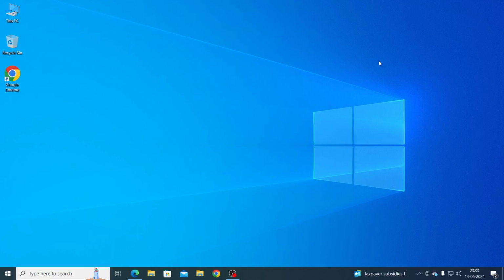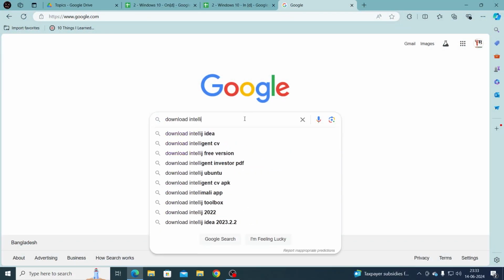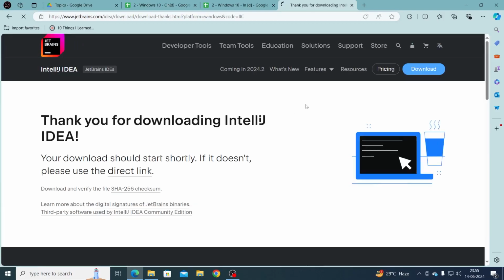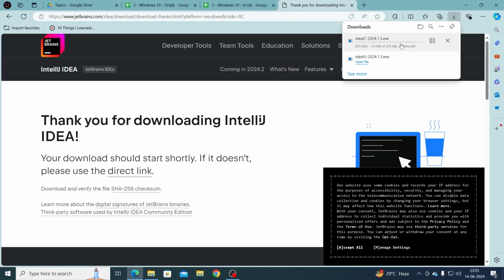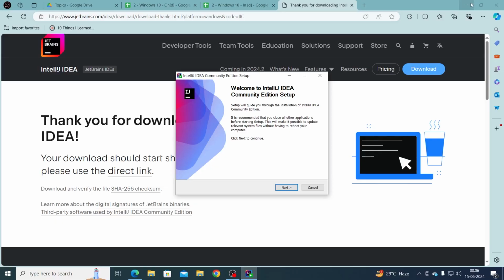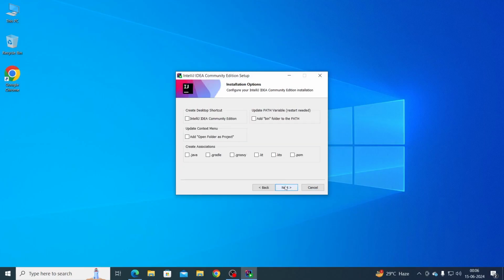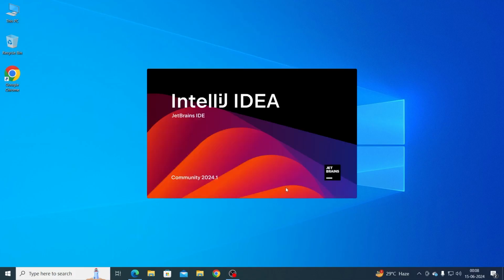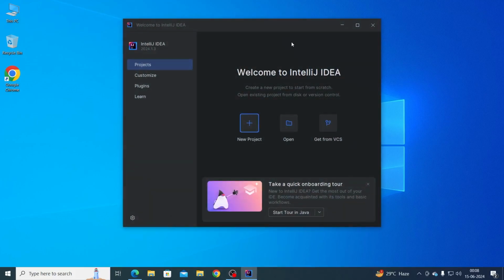How to Download and Install Intellij Idea in Windows 10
A quick guide to install Intellij Idea in your Windows 10 laptop or PC.